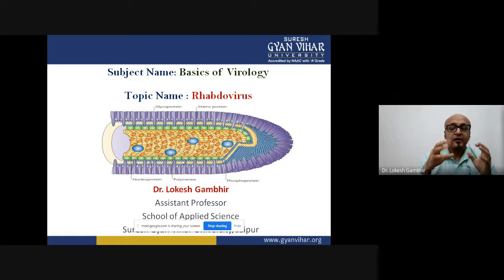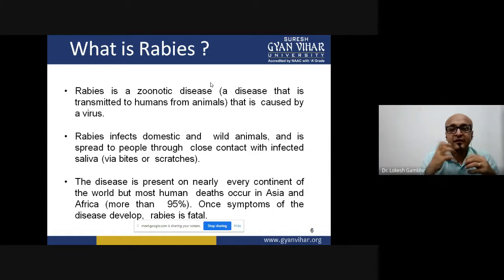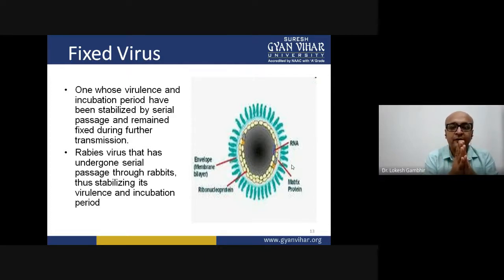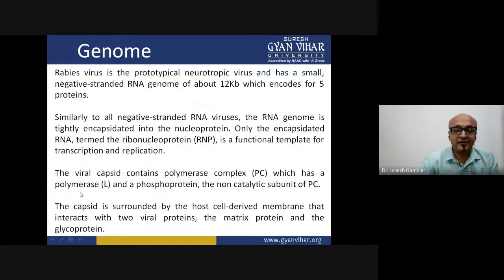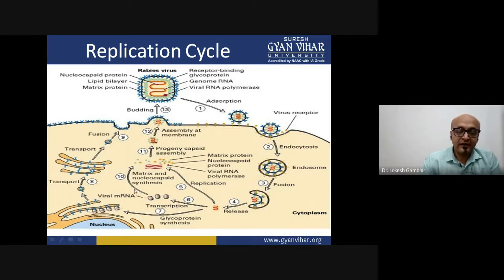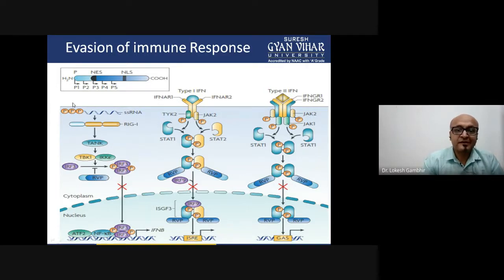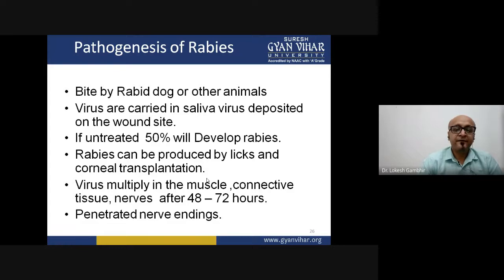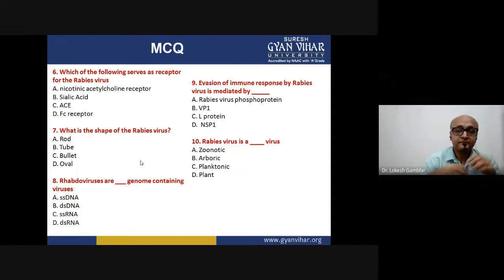Rabies Virus, Virology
Learning Resource Centre, School of Applied Sciences, Suresh Gyan Vihar University, Jaipur, Rajasthan